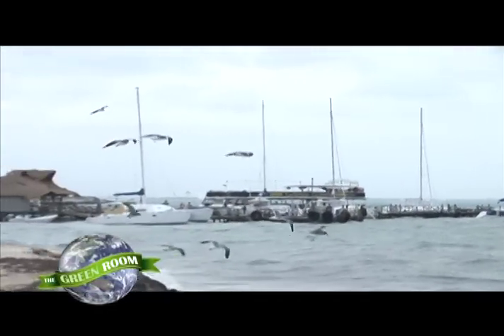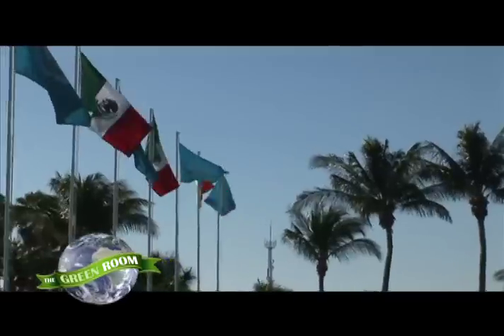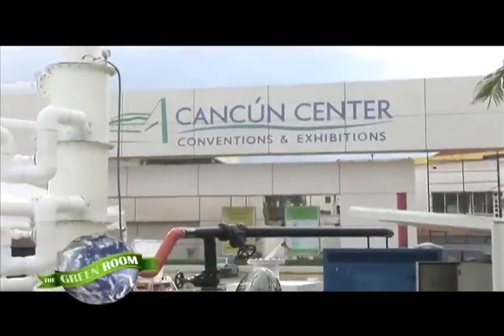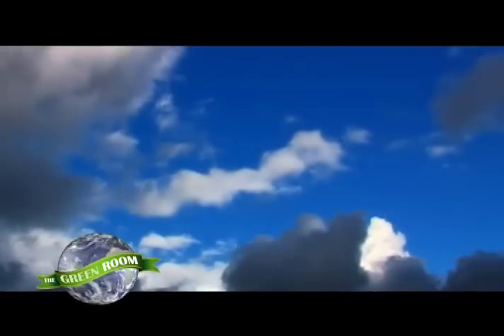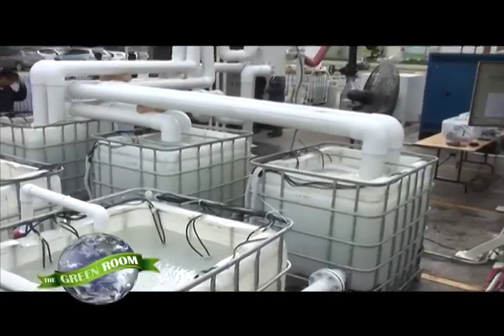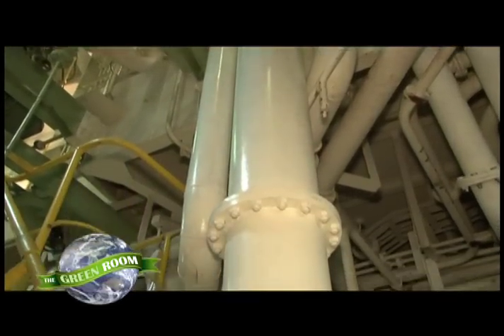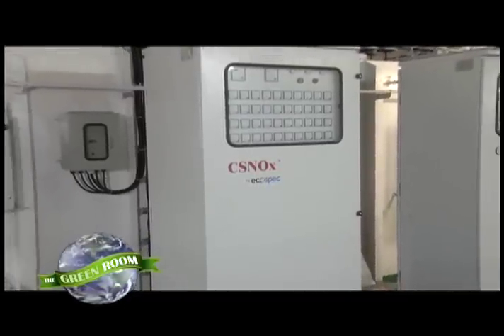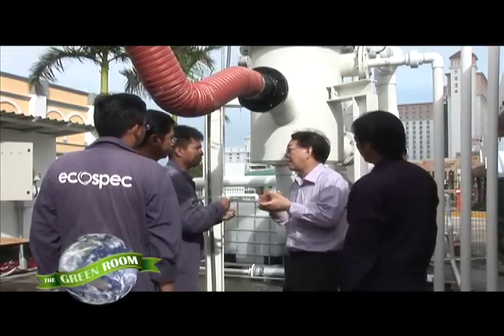Green Life - Ecospec Marine Technology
Green Life visits the International Climate Change Conference in Cancun, Mexico where the latest green technology is being introduced. including revolutionary technology from Ecospec that makes vessels ship-shape in their CO2 emissions.